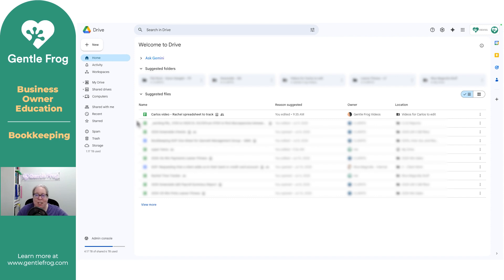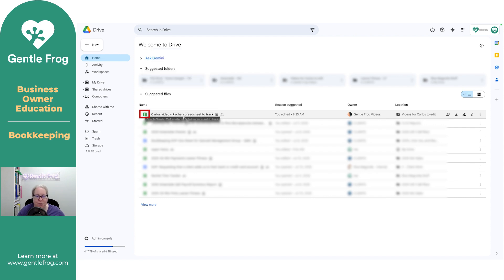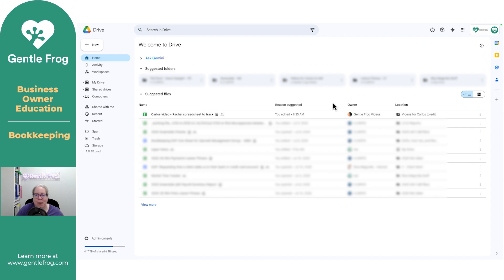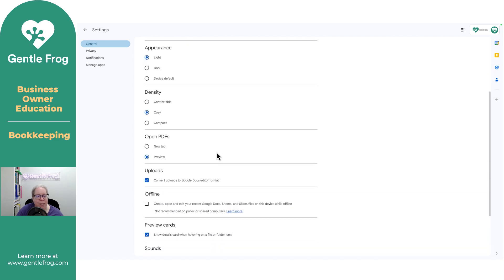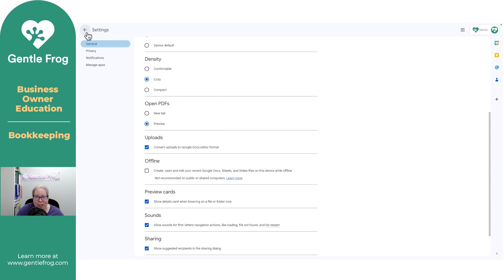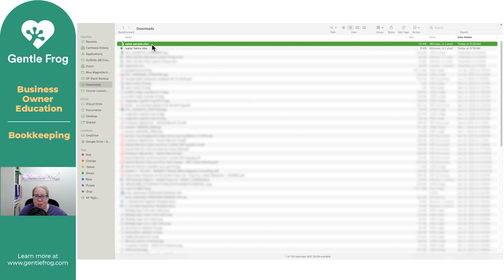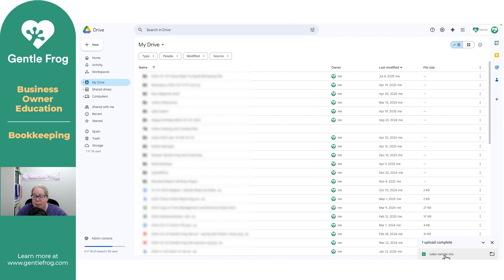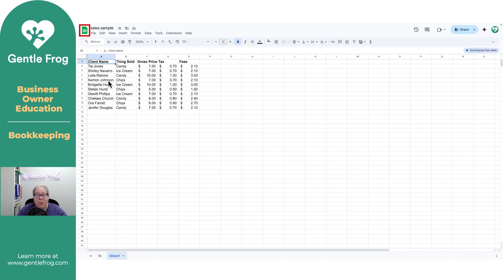How to Make Google Drive Automatically Convert Uploaded Files to Google Docs or Sheets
Want your Excel and Word files to open in Google Sheets or Docs automatically? In this video, I’ll show you how to set Google Drive to auto-convert your uploaded files into Google-friendly formats—no extra clicks needed.

This is the setting I personally use because it makes editing, sharing, and organizing documents so much easier, especially for bookkeeping templates, spreadsheets, and collaborative files.

You’ll learn:
✅ Where to find the Google Drive conversion setting
✅ How to enable auto-conversion for uploads
✅ Why this setting can boost your workflow (especially if you're juggling lots of docs)

Perfect for:
✅ Bookkeepers managing client documents
✅ Small business owners collaborating with a team
✅ Anyone who prefers working in Google Docs or Sheets over Microsoft files

Timestamps
00:00 - Intro
00:21 - What happens
00:50 - Update settings
01:19 - Example
01:59 - Outro